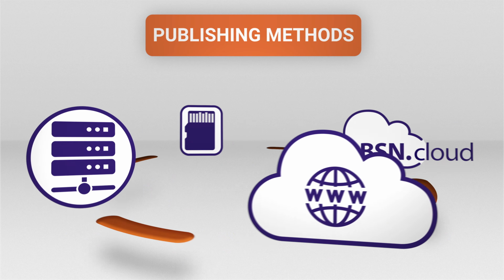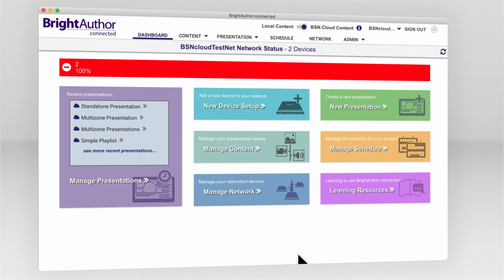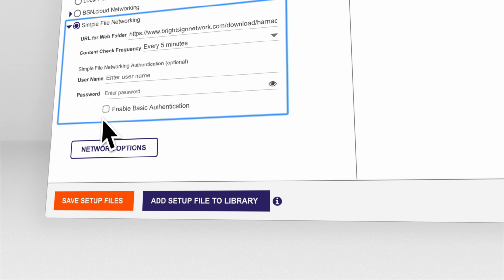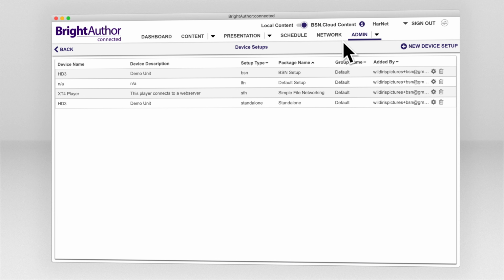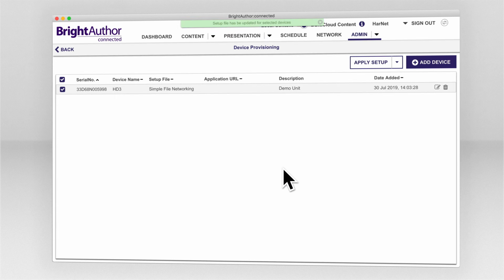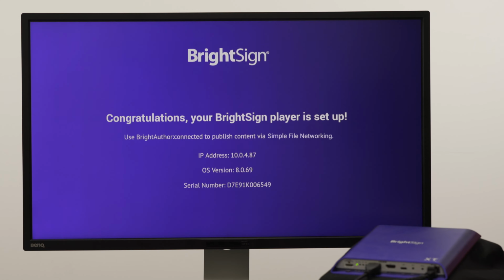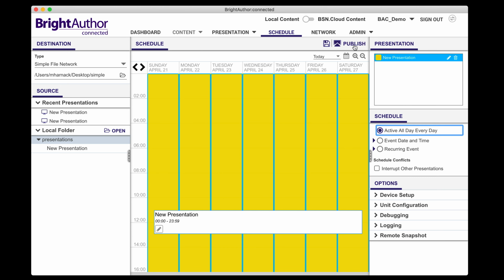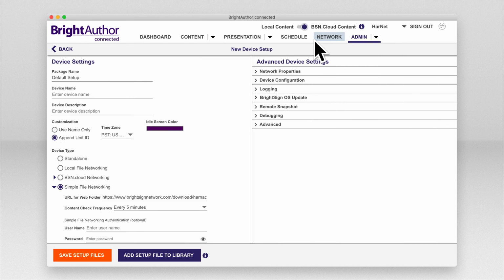Changing Device Type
This tutorial teaches how to change from the default publishing method to another method. In this example we will be switching the device type of the player to Simple File Networking.